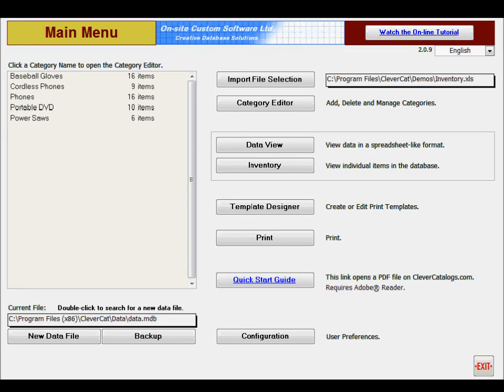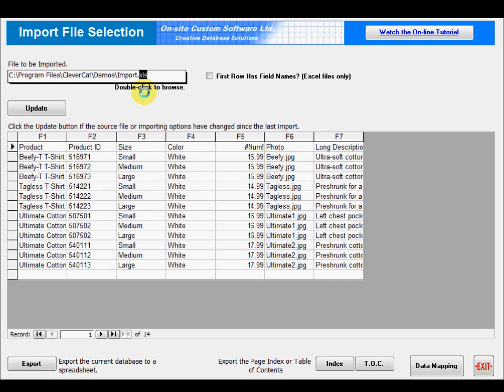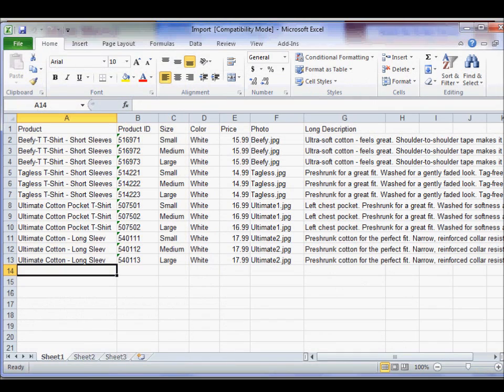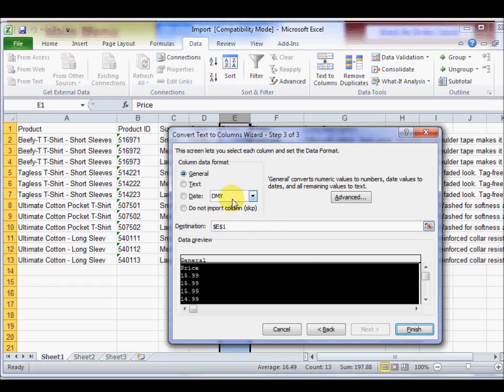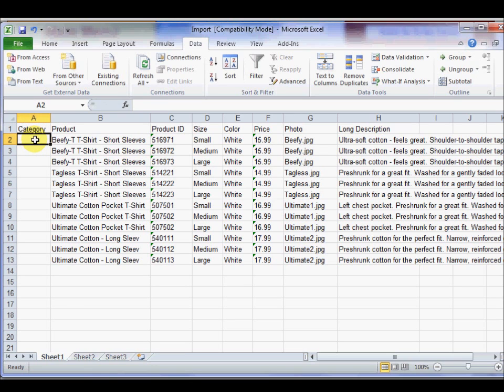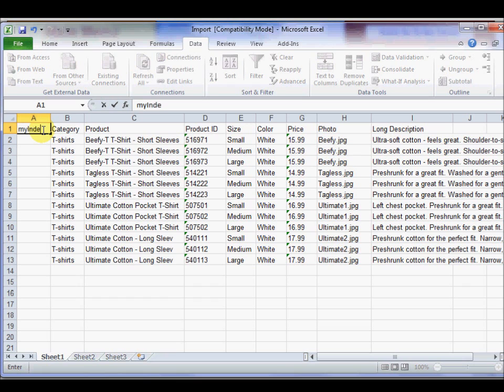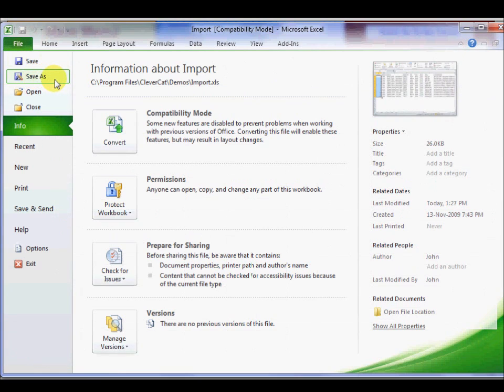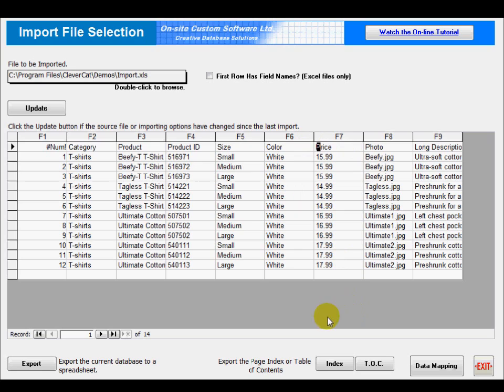Preparing Your Spreadsheet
This is the tutorial for the Import File Selection form for CleverCat catalog software.